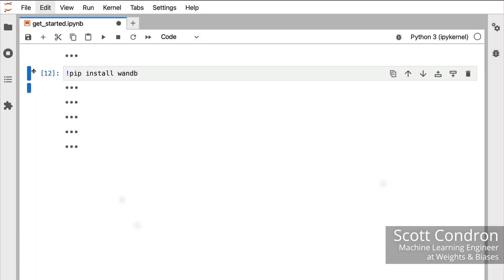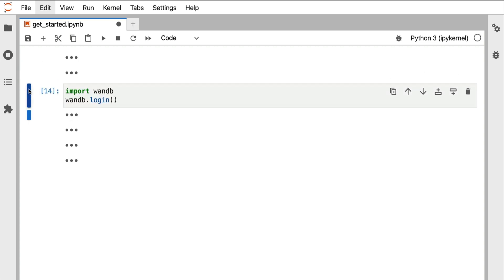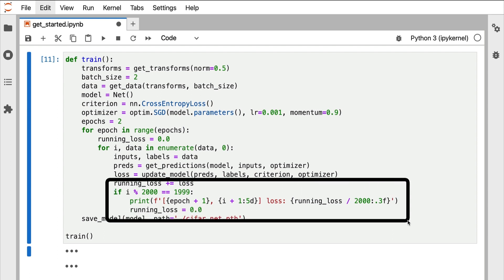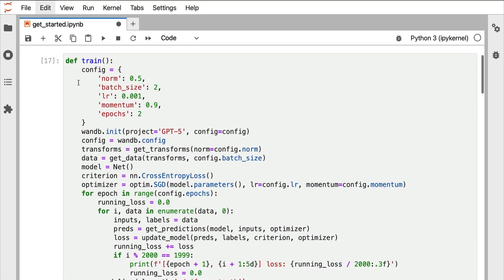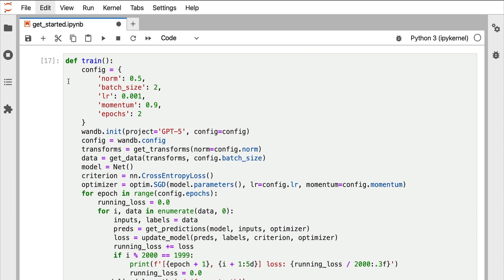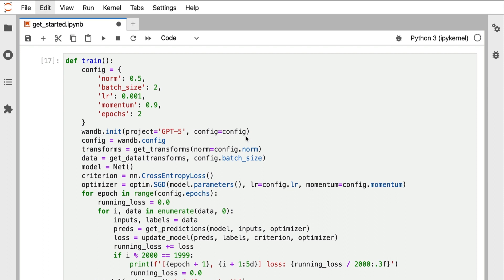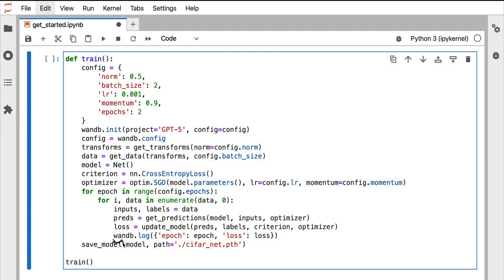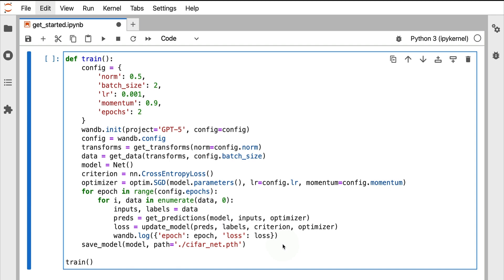Instrumenting W&B in your code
In this lesson, Scott demonstrates how to install and integrate the W&B Python client into your training script.

The lesson shows how to refactor your code to create a run, gather configurations, and pass them to *wandb.init()*. Instead of printing metrics, we use *wandb.log()* to store and visualize the history of each metric throughout the training process.

This integration takes you one step closer to achieving reproducible experiments.